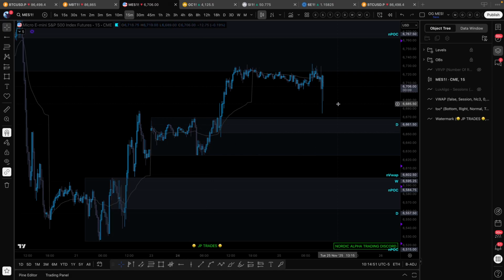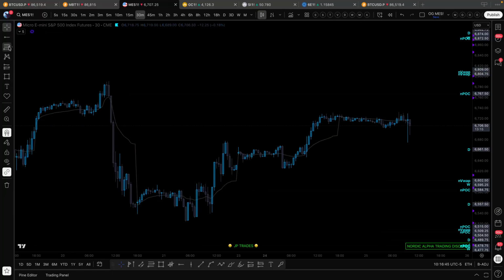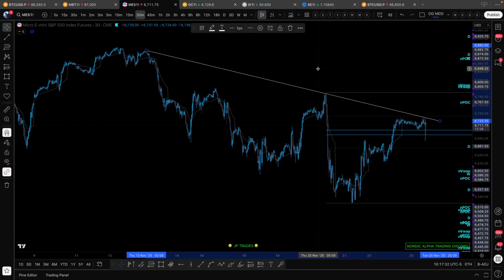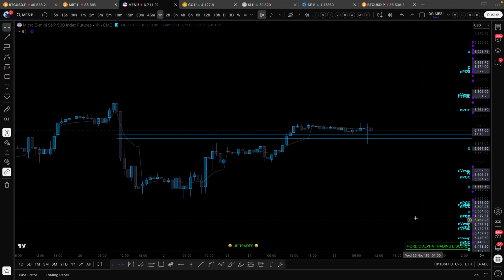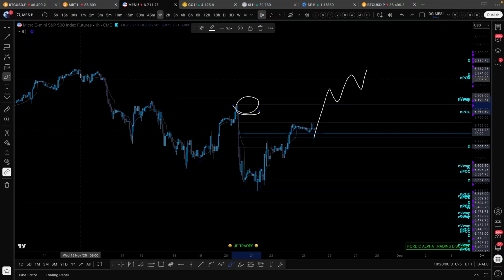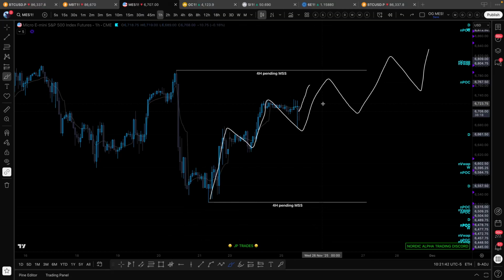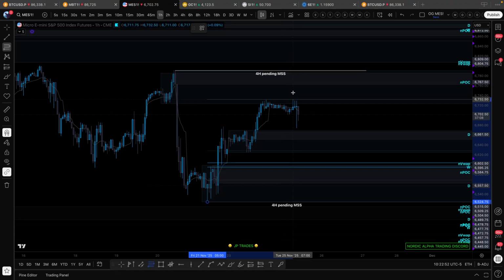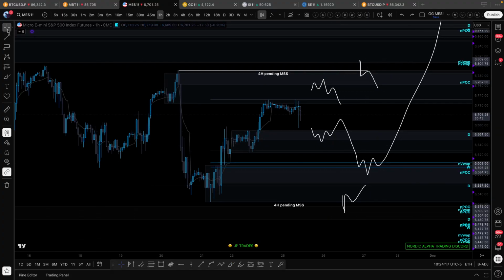SP500 Scalp + Day Trade Updates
No pretending.

No pretending.
Just honest education, genuine community, and real work. SP500 Scalp + Day Trade Updates